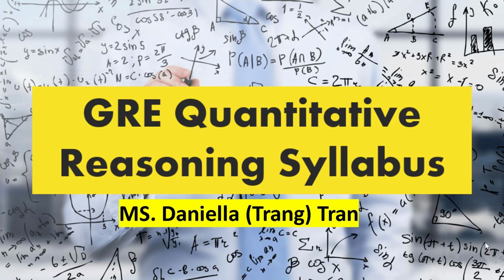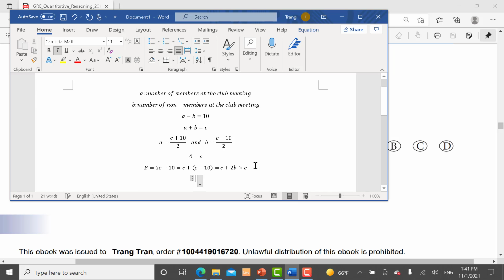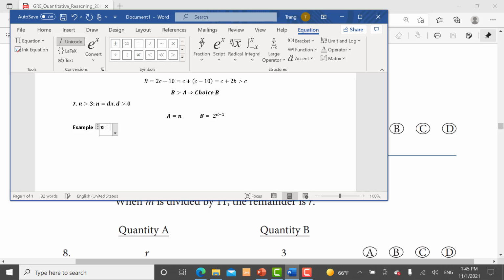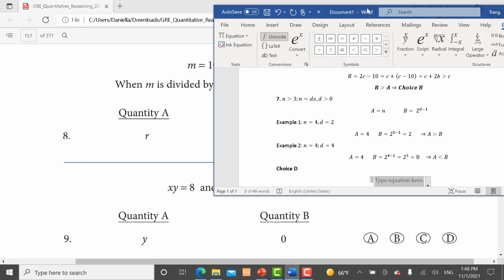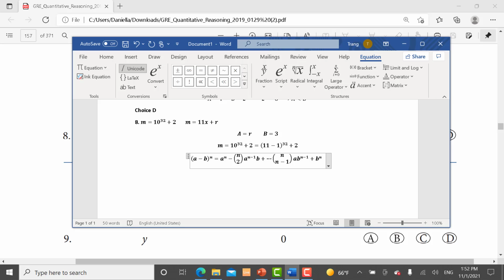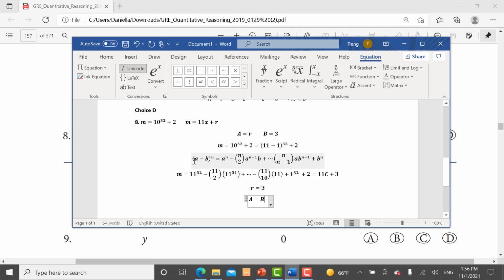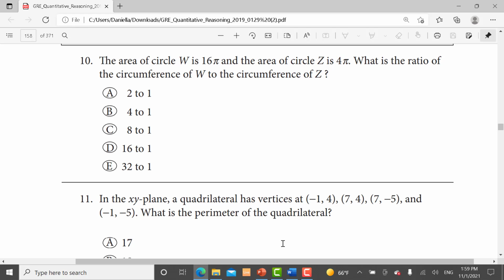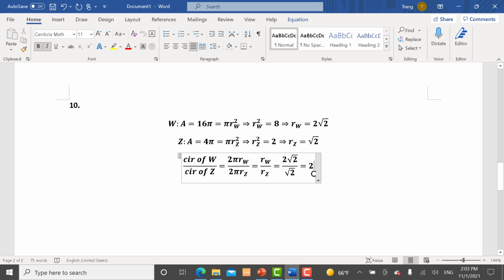GRE Quantitative Reasoning Day 2